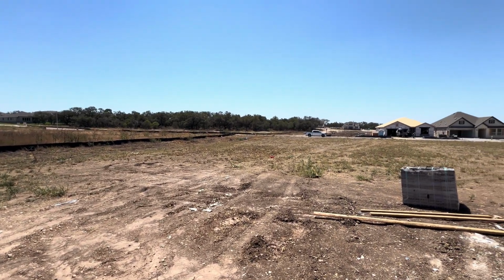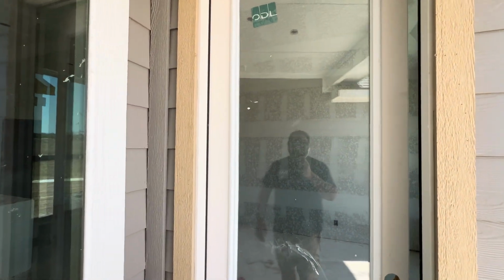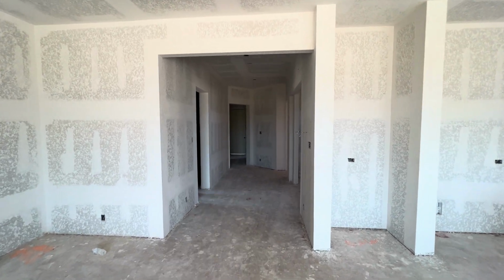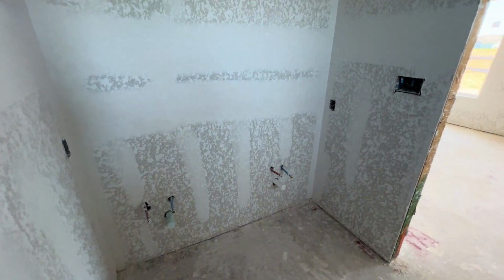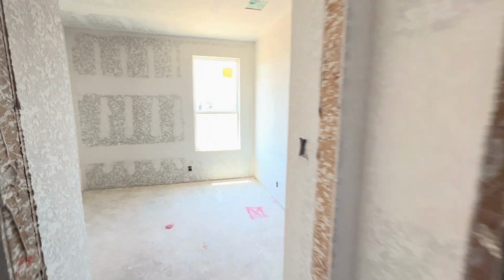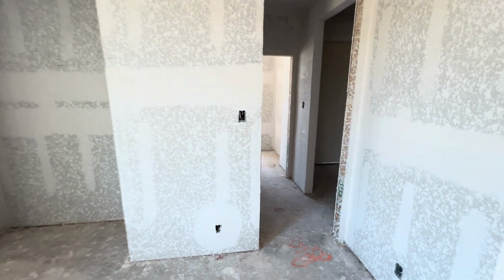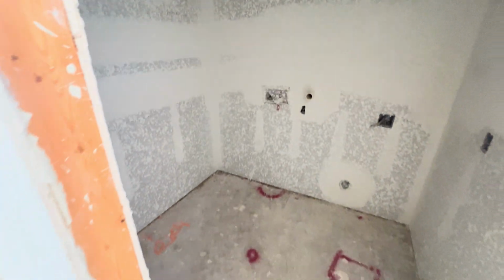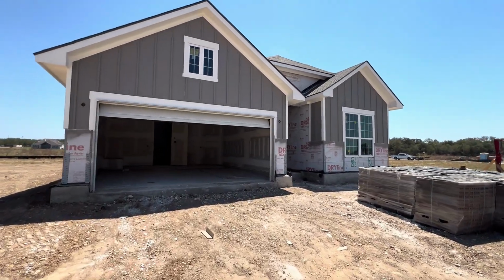Del Rio Floorplan - Ashton Woods (Megan's Landing) Castroville,TX / $459,000 4 Bed 3 Bath/ 2,200sqft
🏡 Discover Elegance and Comfort in San Antonio! 🌟 The Del Rio Model - Luxurious Living at Its Finest
Are you searching for a home that combines spacious living with thoughtful design in the San Antonio area? Look no further than this stunning Del Rio model home! With its elegant features and flexible layout, this property is perfect for those seeking a blend of luxury and functionality in the heart of Texas.
🔑 Key Features:

Elegant foyer with an artistic touch
Gourmet kitchen with walk-in pantry and large center island
Spacious family room with three large windows
Luxurious master suite with private bath
Study that can be converted to a 4th bedroom with bath
Optional upstairs game room for added living space
Covered patio for outdoor relaxation

🏠 Interior Highlights:
Step inside this gorgeous Del Rio model and be greeted by an elegant foyer featuring a stylish art niche - perfect for showcasing your favorite pieces. The heart of the home is the stunning gourmet kitchen, boasting a walk-in pantry and a large center island that opens to the family room, creating an ideal space for both cooking and entertaining.

The formal dining room, connected to the kitchen via a convenient walk-through, offers a perfect setting for memorable family dinners or elegant gatherings with friends. The spacious family room is bathed in natural light from three large windows that overlook the covered patio, bringing the outdoors in and creating a bright, airy atmosphere.

Retreat to the luxurious master suite, complete with a private bath that includes a relaxing garden tub, oversized shower, double vanities, and a generous walk-in closet. The flexible study can easily be converted into a fourth bedroom with its own bath, perfect for growing families or those who need extra guest space.
For even more living space, consider the optional upstairs game room - an ideal spot for family fun, entertainment, or a private retreat for older children or guests.

🌳 Outdoor Living:
Enjoy the Texas weather on your covered patio - the perfect spot for morning coffee, al fresco dining, or evening relaxation. It's your own private oasis for outdoor living and entertaining.

🌆 San Antonio Living:
Located in the vibrant San Antonio area, this Del Rio model home offers the perfect balance of suburban tranquility and urban convenience. Enjoy easy access to major employers, shopping centers, and world-class entertainment while basking in the comfort of your luxurious new home.

💼 For Homebuyers & Investors:
With its high-end finishes, flexible layout, and prime location, this Del Rio model home represents an excellent investment in your future. The thoughtful design and quality construction ensure lasting value and comfort for years to come.

🏙️ Why Choose San Antonio?
San Antonio is a thriving city with a rich cultural heritage, diverse job market, and excellent quality of life. From the historic Alamo to the beautiful River Walk, world-class dining to family-friendly attractions, you'll never run out of things to do and explore in this dynamic Texas city.

🤝 Ready to Make Your Move?
As a realtor specializing in helping buyers relocate to the San Antonio area, I'm here to guide you through every step of the home-buying process. Whether you're moving from across the country or just across town, I have the expertise and local knowledge to help you find your perfect home in the Alamo City.

Have questions about this Del Rio model or the San Antonio real estate market? Don't hesitate to ask in the comments below! I'm here to help you make informed decisions and find the home of your dreams in San Antonio.

Your San Antonio Relocation Specialist:
Adrian Mendoza